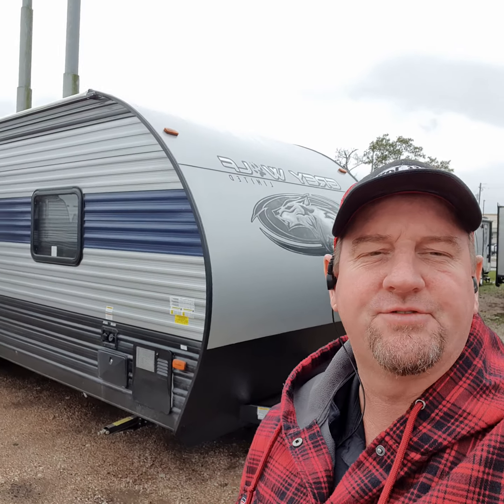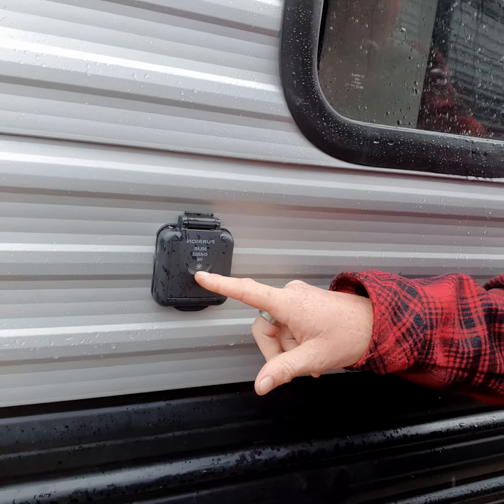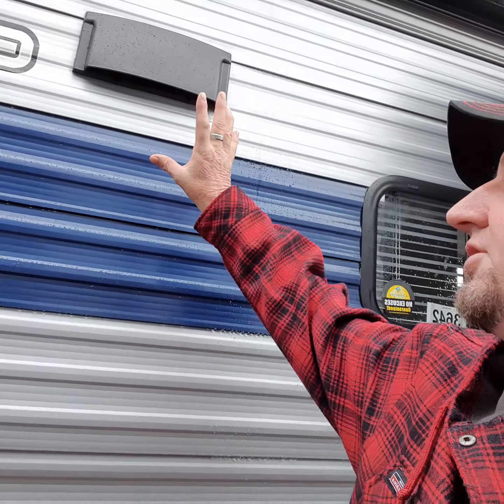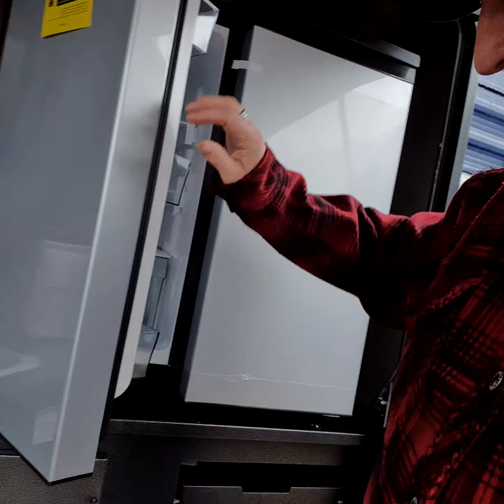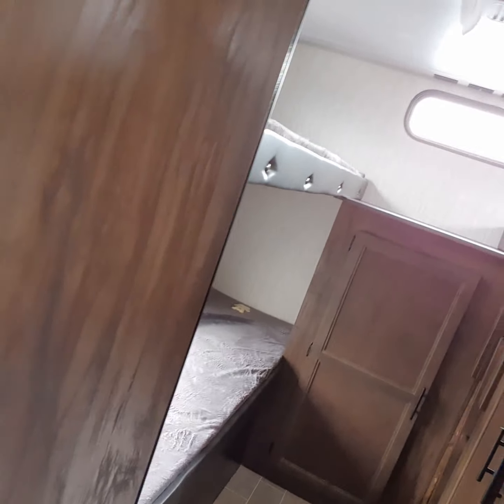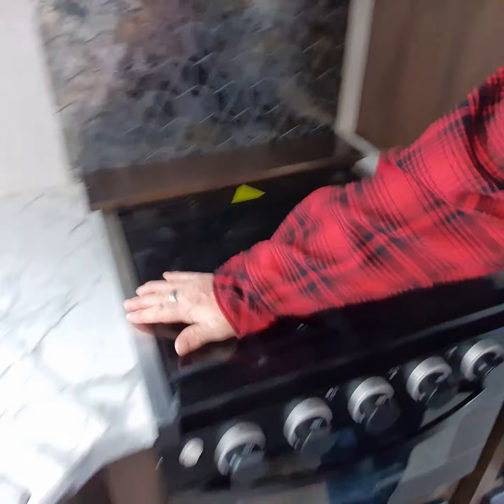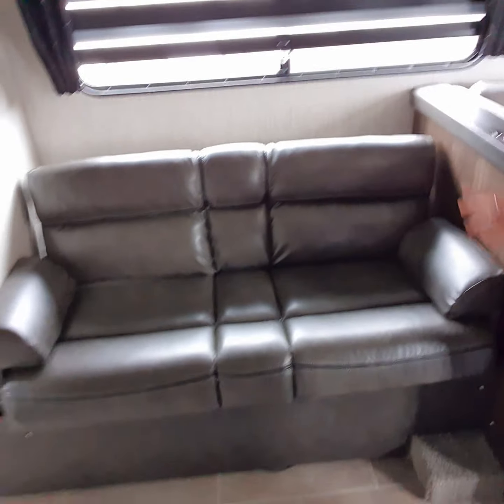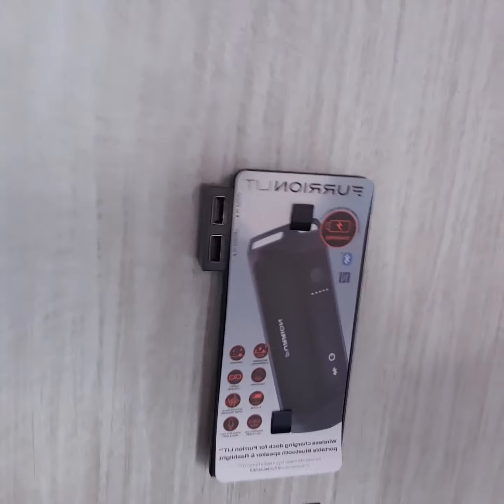Cherokee Gray Wolf 29TE